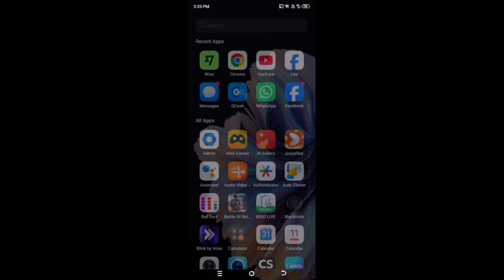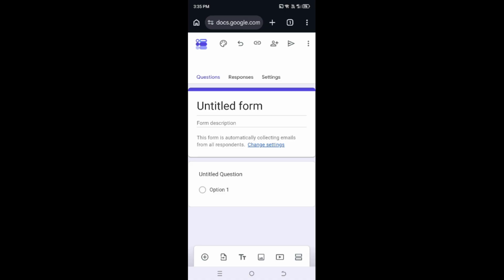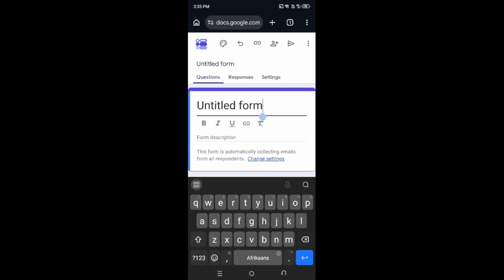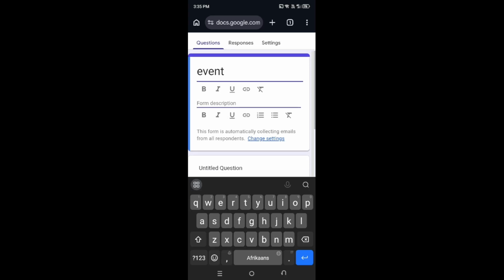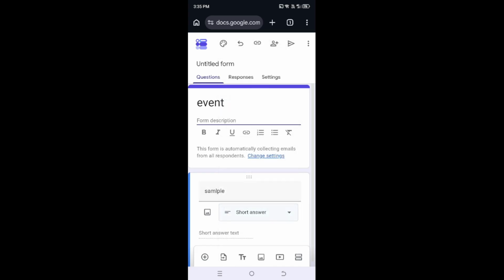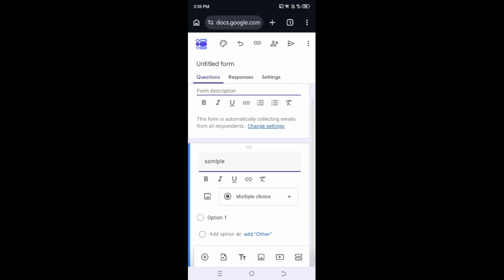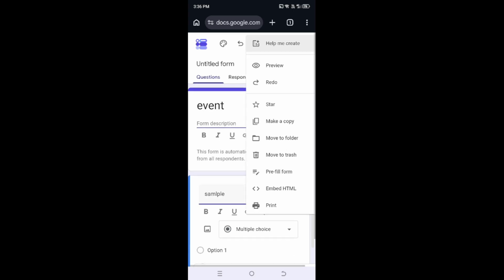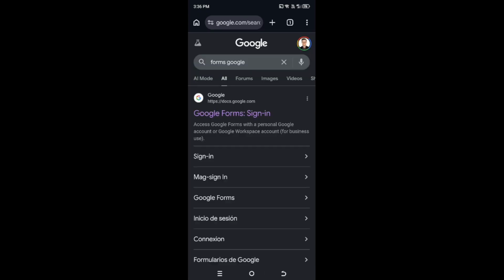How To Create Google Form In Mobile (Latest Update)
How To Create Google Form In Mobile

Want to create a Google Form on your mobile phone? In this quick tutorial, you’ll learn how to make a Google Form using your Android device step-by-step. We’ll show you how to add questions, choose question types, customize your form, and share it easily with others.

Perfect for surveys, quizzes, registrations, and feedback forms—this guide will help you create Google Forms directly from your mobile in minutes.